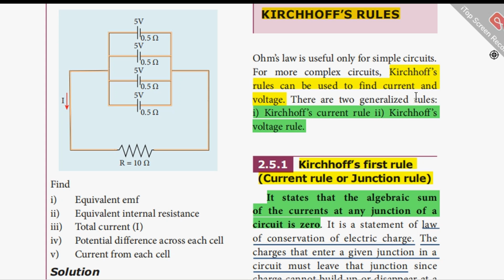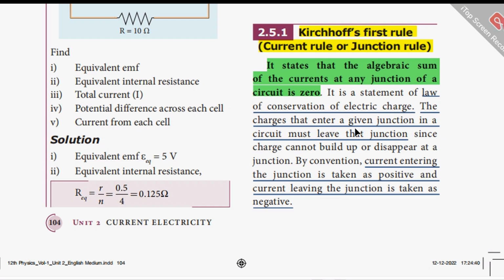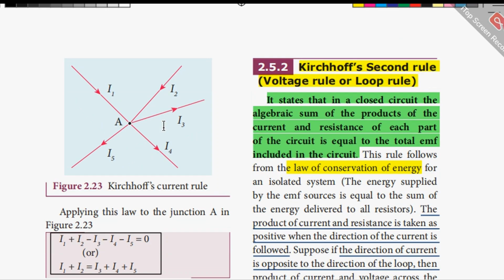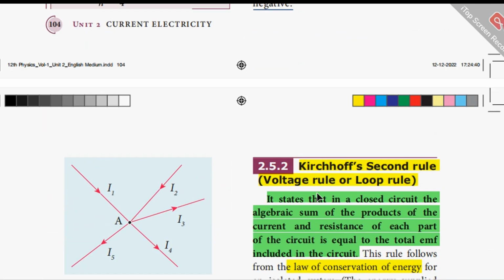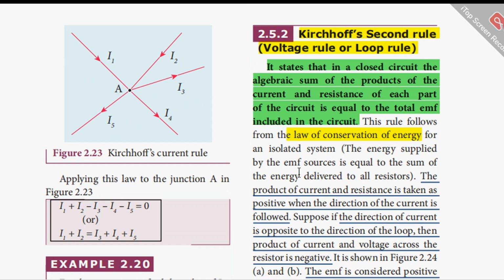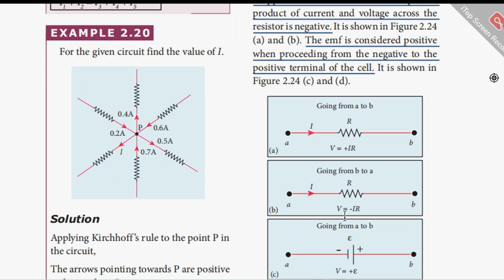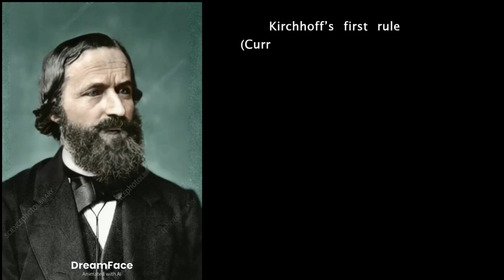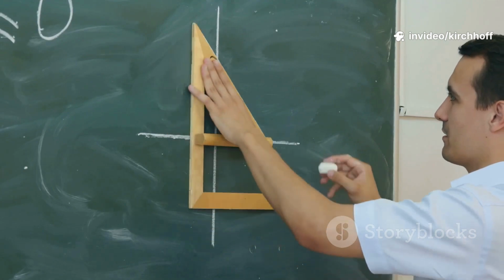KIRCHOFF'S LAWS CLASS 12 Physics TN STATE BOARD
This  video explains the  concepts of KIRCHOFF'S LAWS in PHYSICS for TN  state board school students